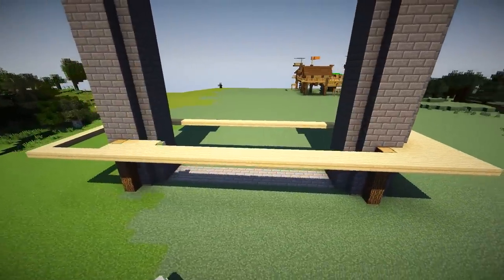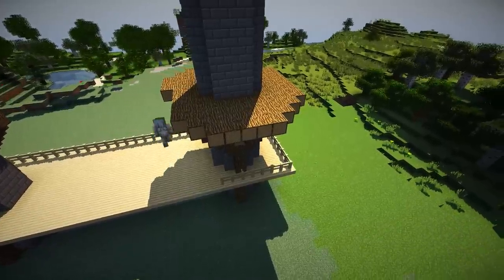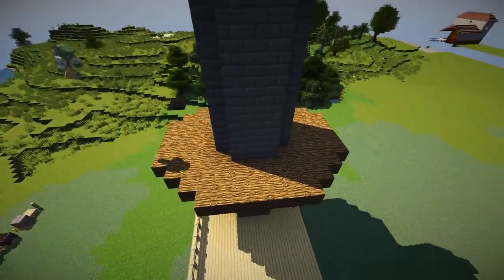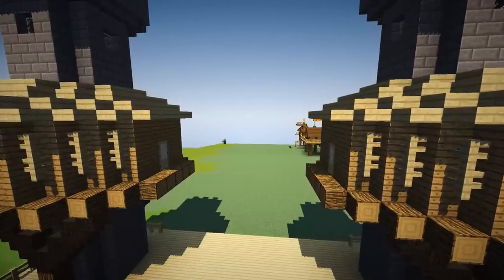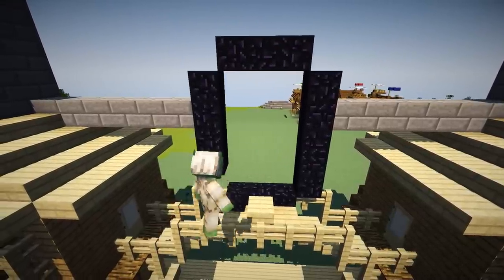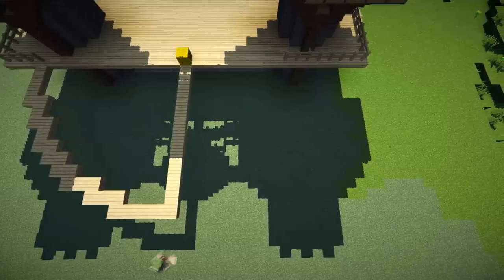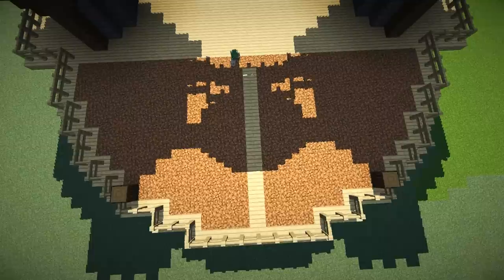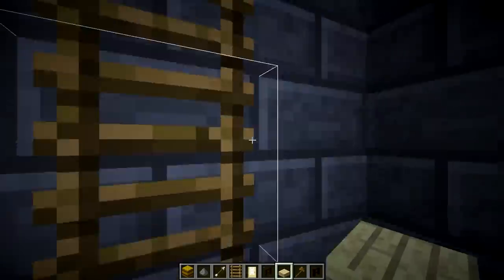MINECRAFT 2 PLAYER BASE (EASY Build 06)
How to build a survival base in minecraft for two players. Creative minecraft building tutorial with tips and tricks.  The base has a portal, farm, animals pens, enchantment room, storage and even space for a bed!

►Minecraft Wall Torch

Shaders: KUDA
music outro

minecraft,how to build